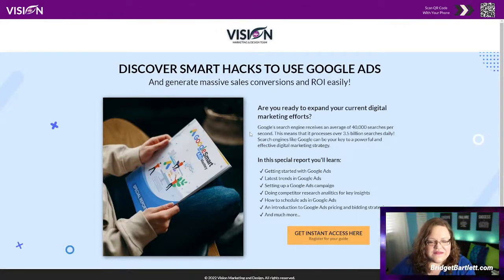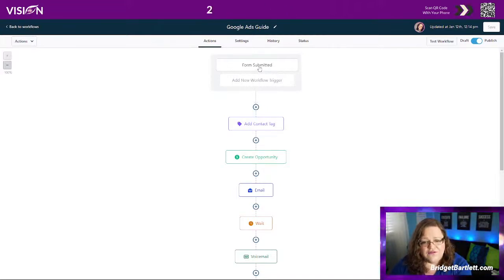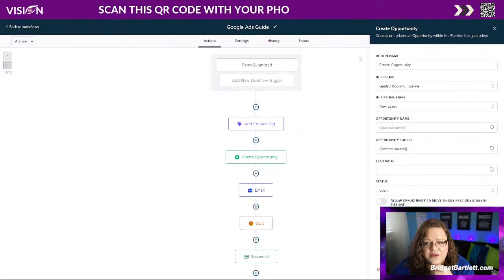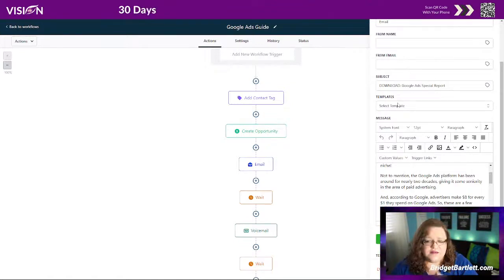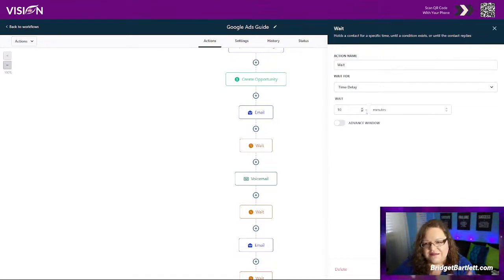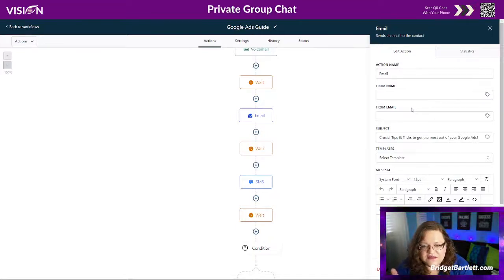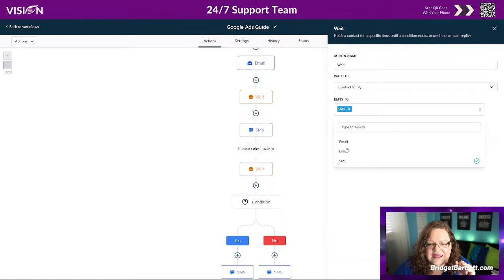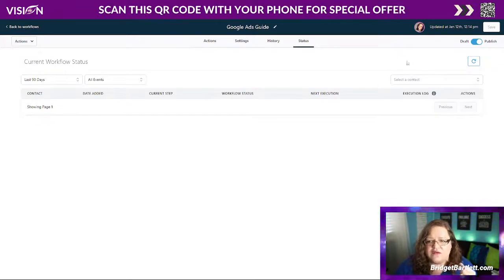HighLevel Follow-Up Campaign That Converts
Build a HighLevel follow-up campaign that converts.

In this video, I show you how to build a follow-up campaign in HighLevel that actually converts your leads into sales. Getting leads is only half the job. The real money comes from what happens after someone gives you their email.

I walk through the exact workflow I use inside HighLevel. First, I set a trigger for when someone fills out a form. Then I add a tag so I always know where each lead came from. Next, I create an opportunity inside my sales pipeline so I can track every lead from new lead to booked appointment.

After that, I send the first email right away to deliver the free guide they asked for. A few minutes later, I send a ringless voicemail. This drops a voicemail straight to their phone without it ever ringing. It is a simple way to let them hear your voice and know you are a real person.

The next day, I send a second email with more value and another chance to see the offer. Then I follow up with a text message and wait for a reply. I even show how to use an AI condition to sort positive and negative replies, so each person gets the right next message automatically.

This whole follow-up sequence for lead conversion works because it builds trust step by step. Every touch point, from the email to the voicemail to the text, keeps you on their mind so they do not forget about you.

⏱️ Chapters:
00:00 Why Follow Up Drives Sales
06:47 Setting Up the Form Trigger
09:29 Adding Tags and Pipeline Stages
13:39 Writing the First Follow Up Email
17:41 Adding a Ringless Voicemail
20:23 Adding Wait Steps
21:46 Sending the Next Day Email
25:10 Branching on Contact Replies
28:35 Publishing and Tracking the Workflow

💬 Drop a comment: What's the biggest struggle you have with following up on your leads?